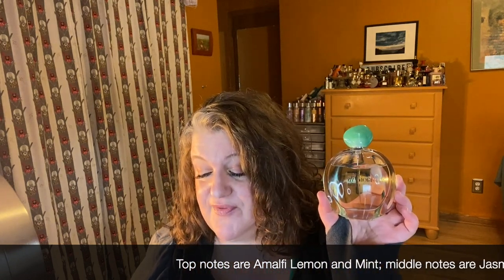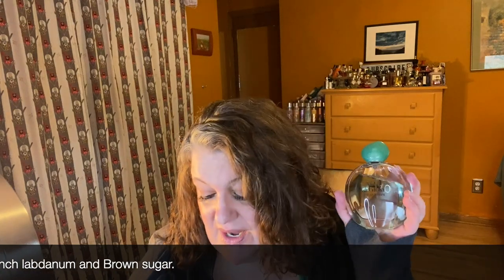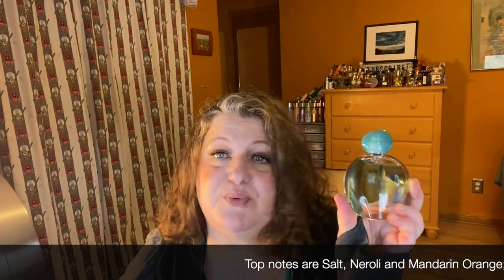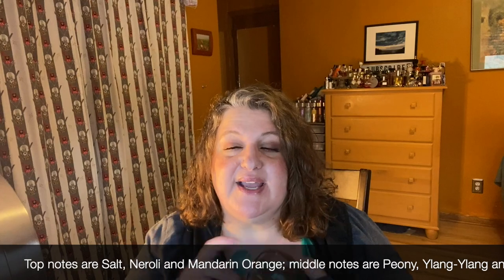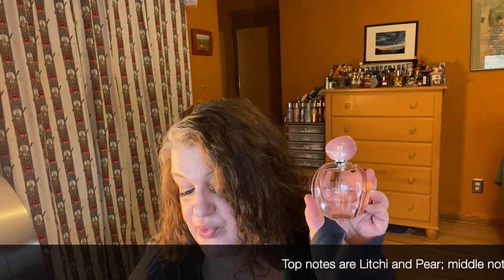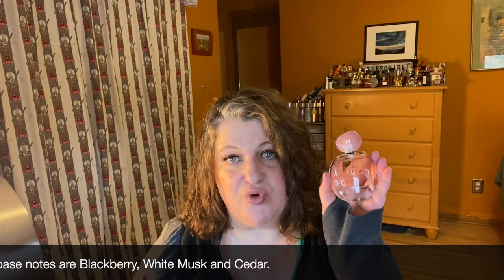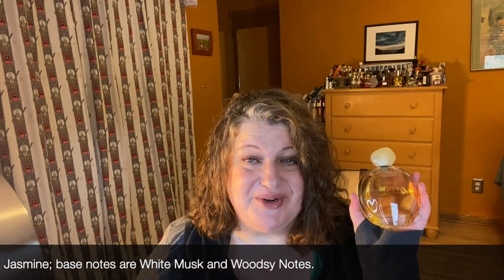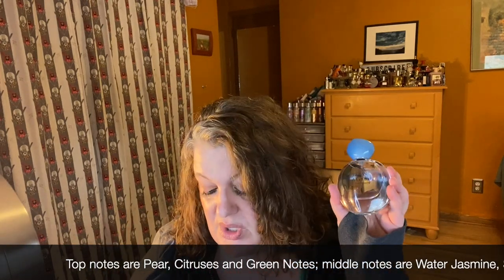The Acqua di Gioia Line from Giorgio Armani: My Favorites, My Collection & My Thoughts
The Acqua di Gioia Line from Giorgio Armani: My Favorites, My Collection & My Thoughts: In this video, I share my collection of fragrances from the Acqua di Gioia line from Armani. These fragrances are marketed to women but are lovely on everyone, in my opinion.

Discussed in this video:
-Acqua di Gioia
-Air di Gioia
-Sky di Gioia
-Ocean di Gioia
-Light di Gioia
-Sun di Gioia

Eyeshadow palette worn in this video: Nabla Cutie - Nude